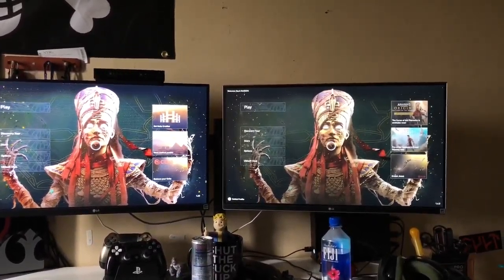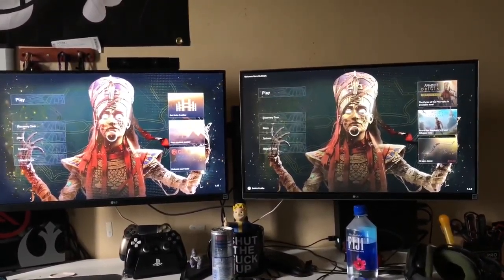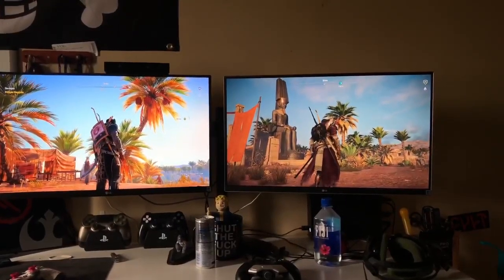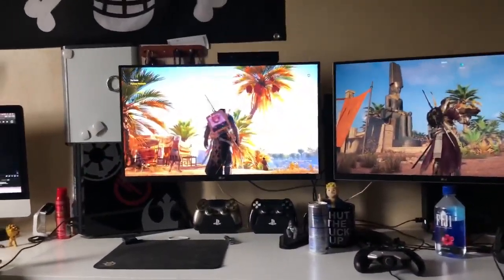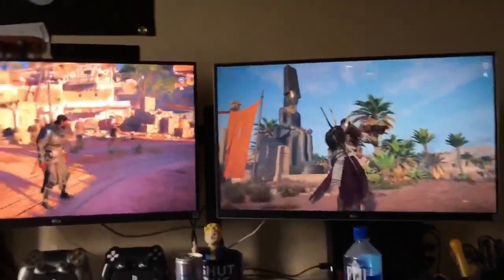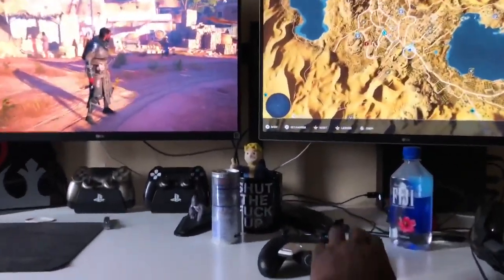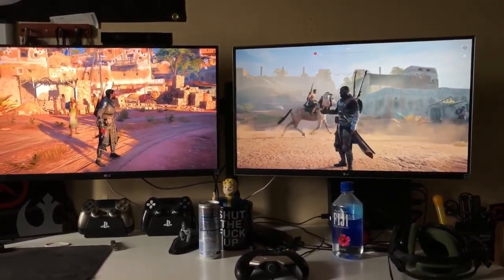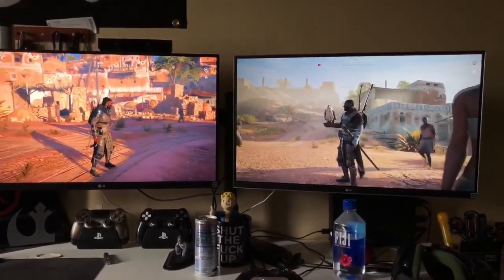4K HDR10 GAMING MONITOR ! LG 27UK650-W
This Video Is to show the difference in Video Quality Of HDR10 Vs A Non HDR10 Monitor Both are LG Both are also very good monitors